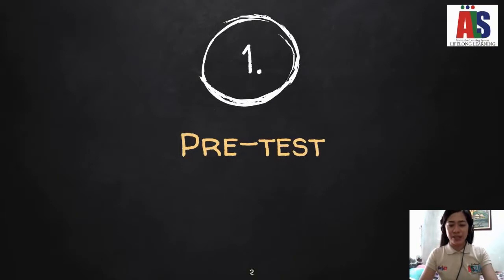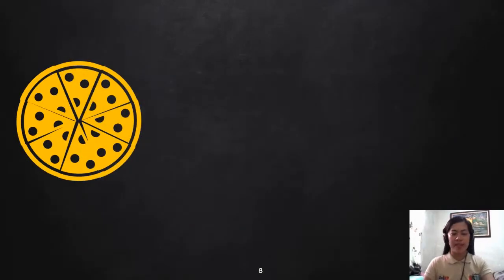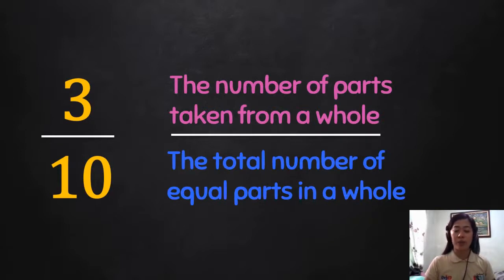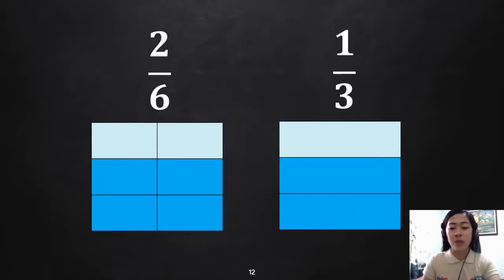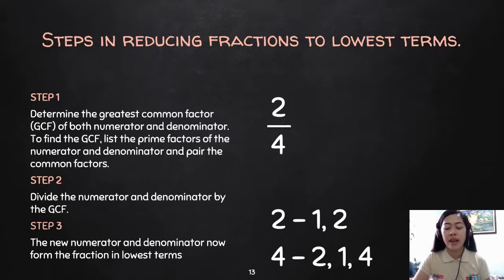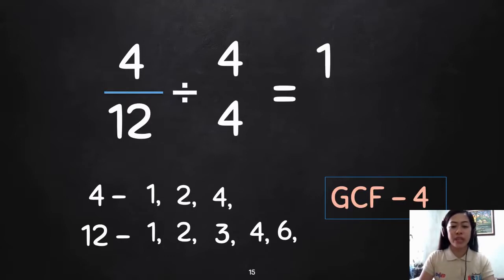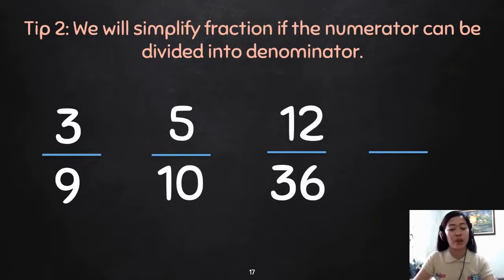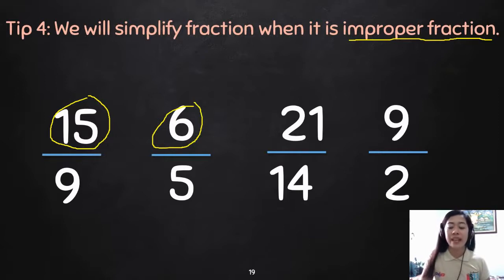SMART-ALS - LS3 - The Basics of Fractions